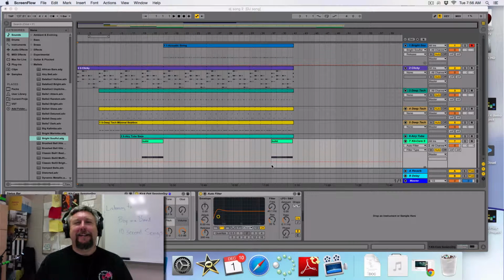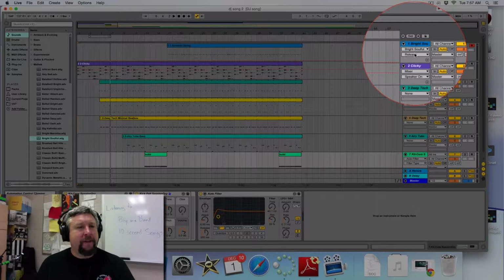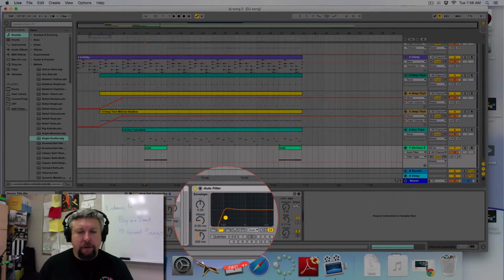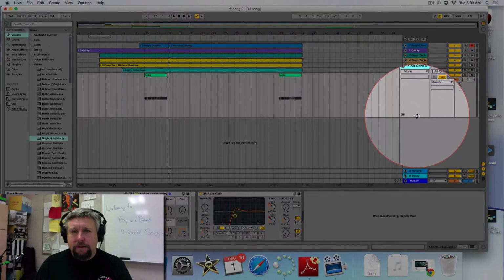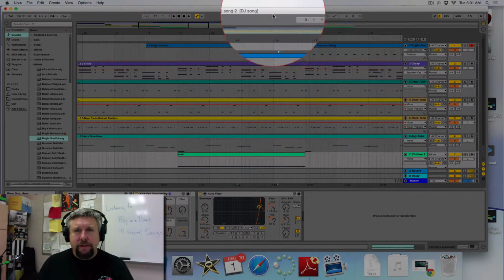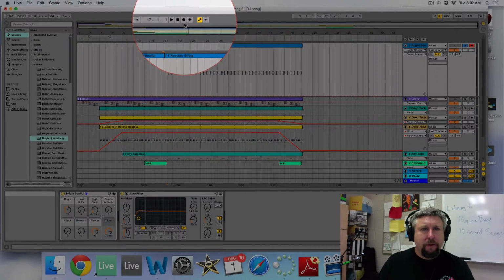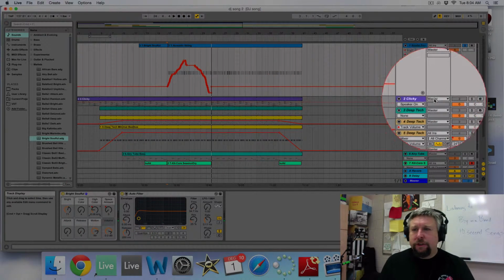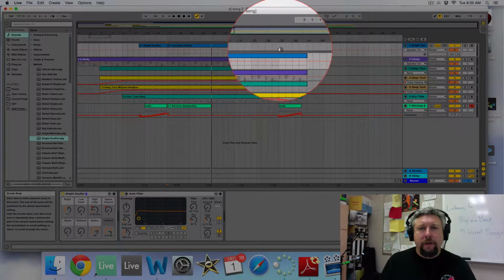Lesson 35 Arrangement View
Arrangement view in Ableton Live